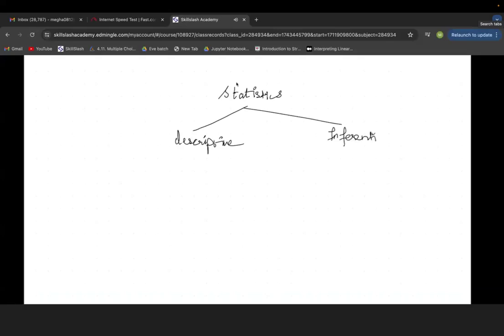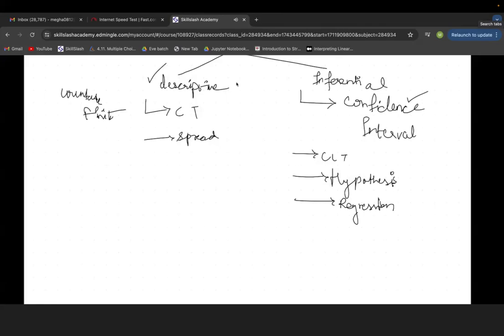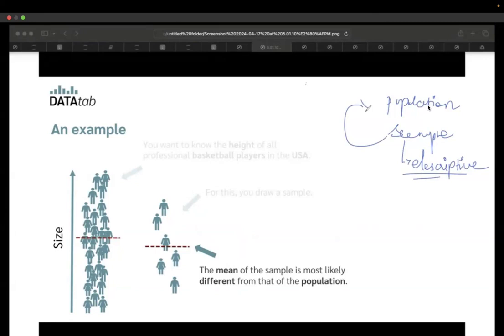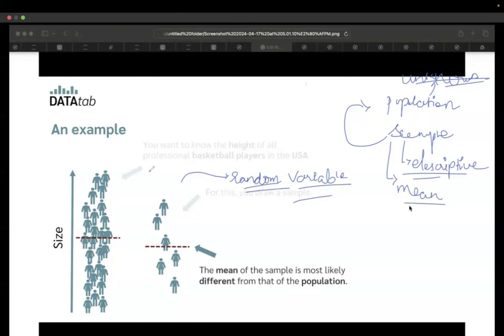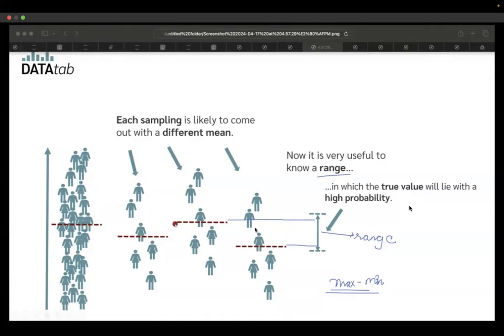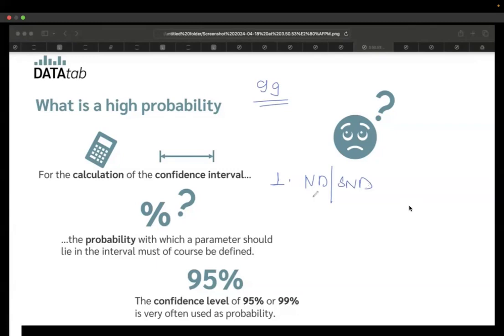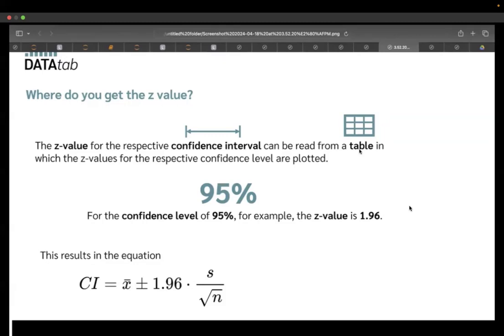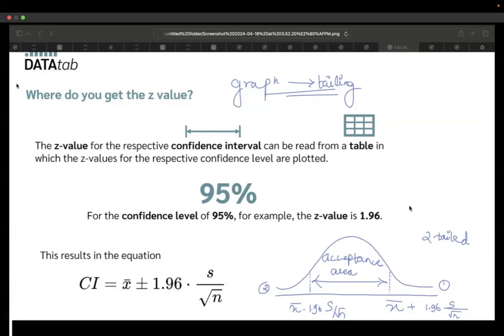Statistics session 4 Lec 24